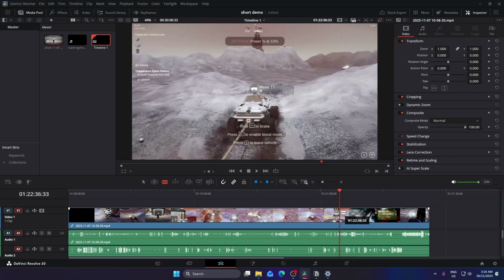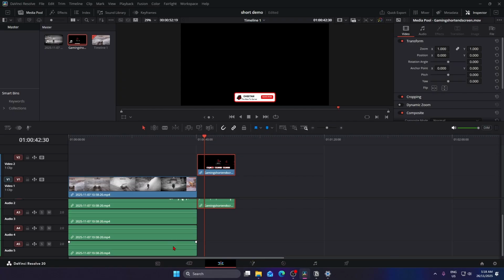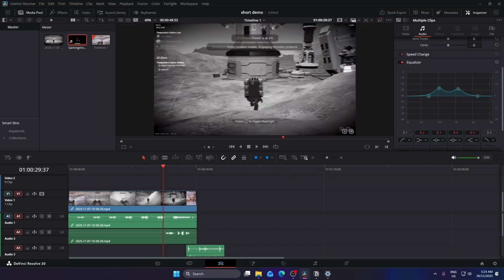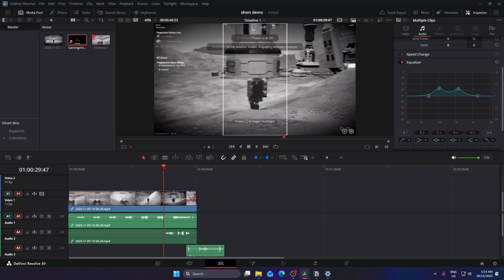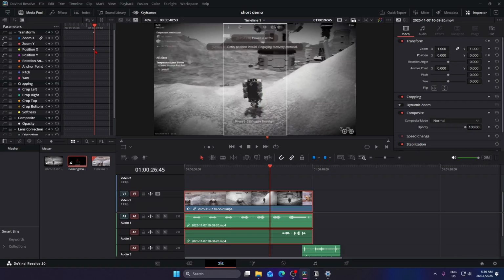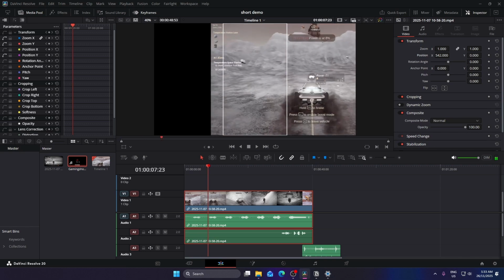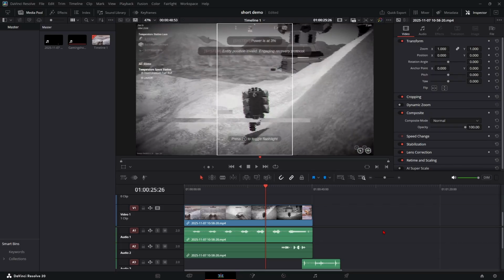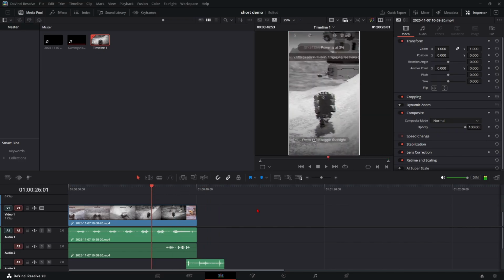How to make Shorts in Davinci Resolve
In this tutorial I walk you through the steps to create your own short in Davinci Resolve 20.

Don't miss out on this freebie
Keyboard short cuts for Davinci Resolve

Time Stamps

00:00 - Intro
00:33 - My editing process
09:45 - Adding view guide
11:16 - Intro to key frames
17:05 - Setting the timeline properties
19:12 - Changing the timeline resolution
19:58 - Exporting our short
21:20 - Outro